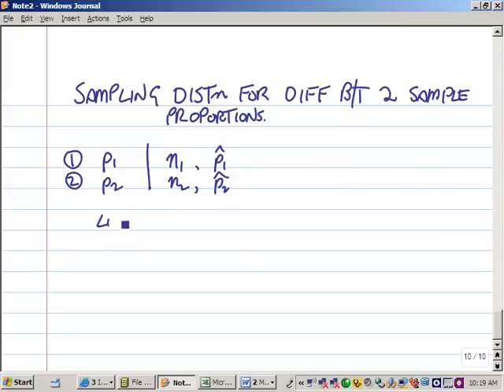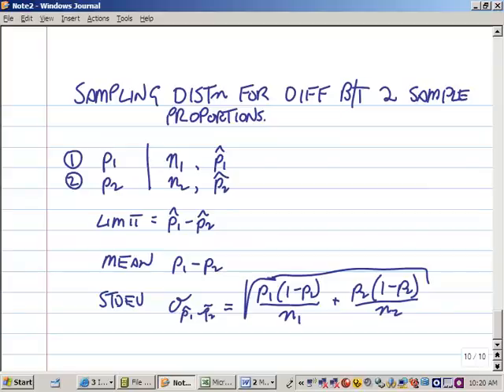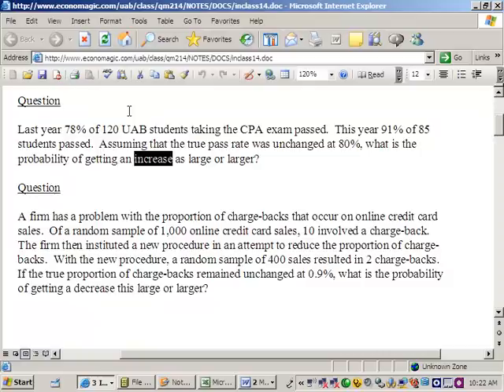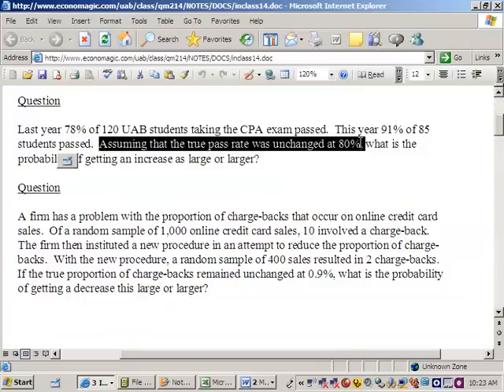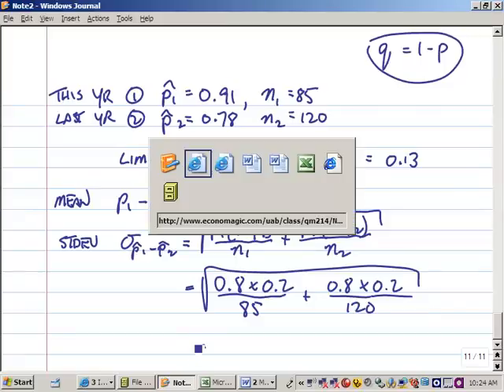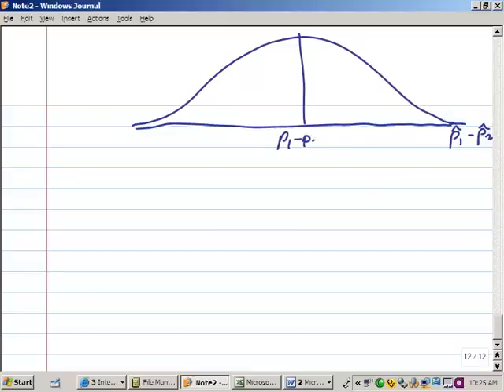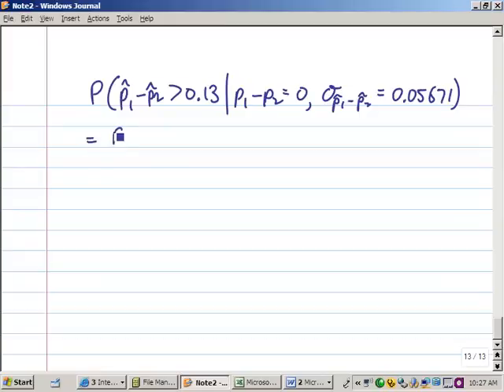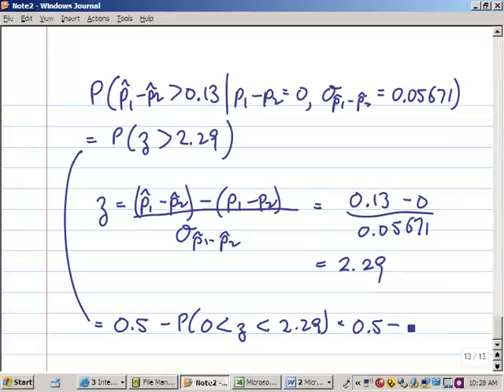QM214: Module 5: 10: Video 3: Part 3/4